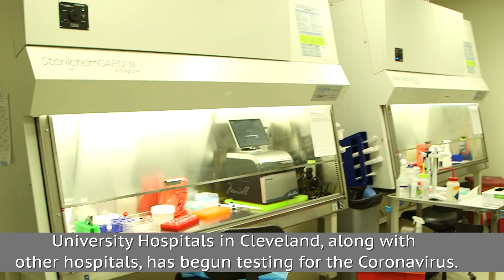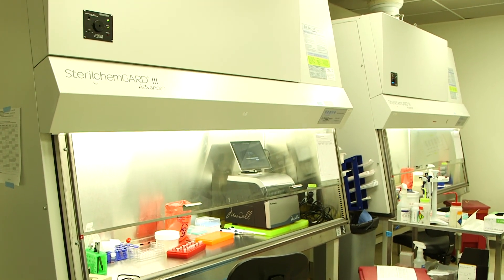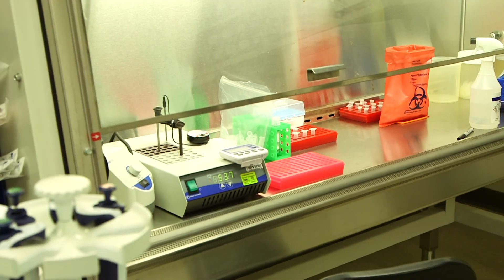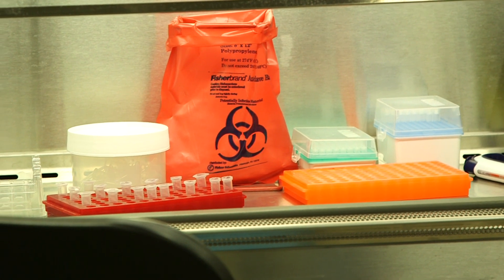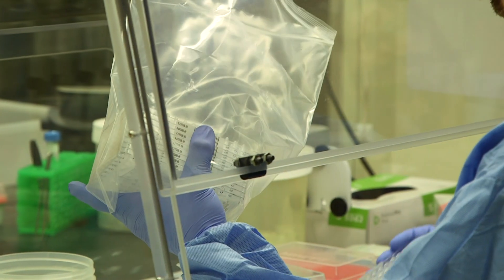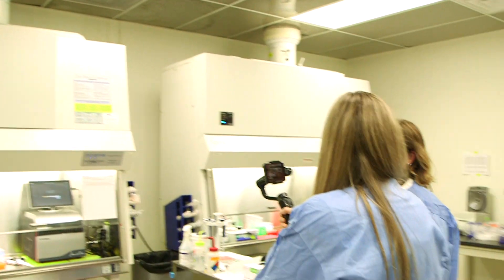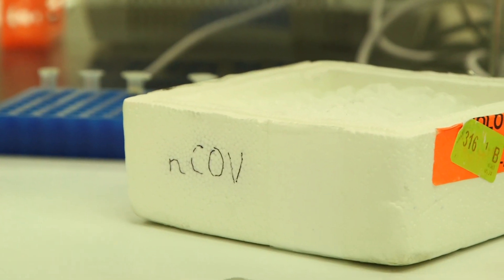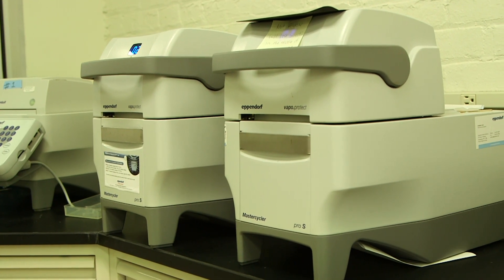Tour of University Hospitals’ Coronavirus testing laboratory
Christine Schmotzer, MD takes cleveland.com on a tour of the University Hospitals laboratories where Coronavirus testing is underway. Dr. Schmotzer is the Division Chief of Clinical Pathology at University Hospitals and she answers questions regarding the Coronavirus test turnaround time, who is being tested and how many are currently available.